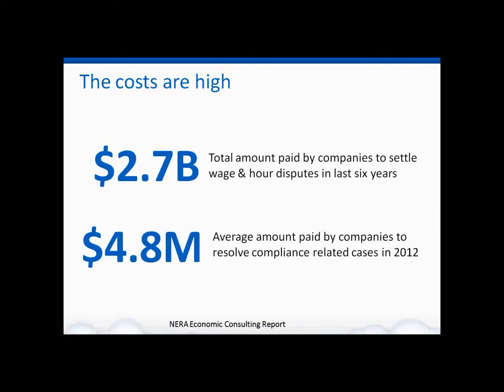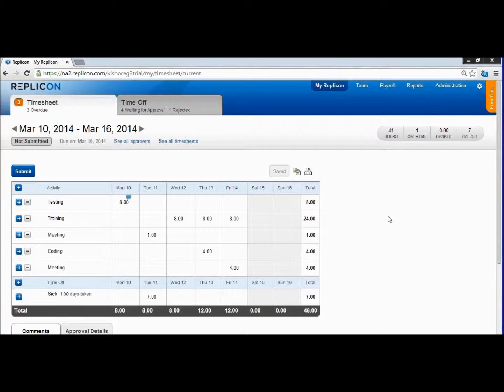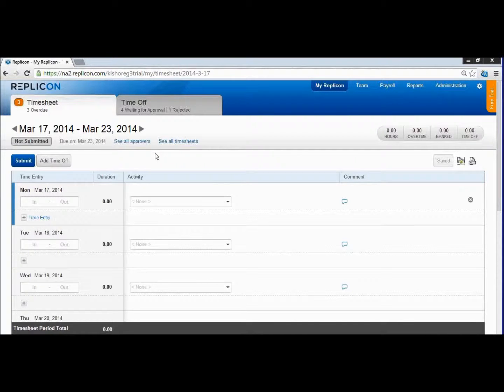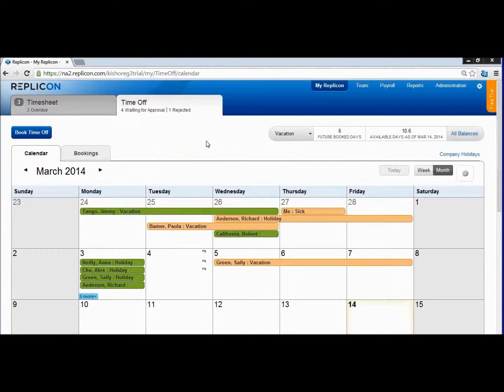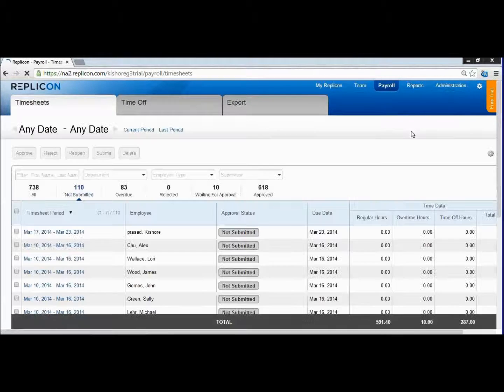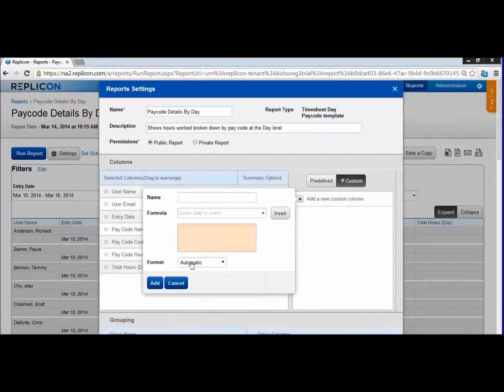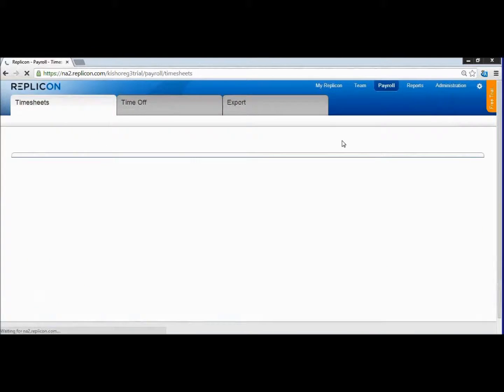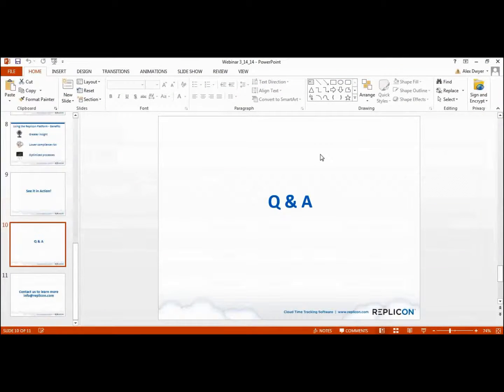Live Demo and Q&A: Avoiding Costly Wage and Hour Compliance Penalties